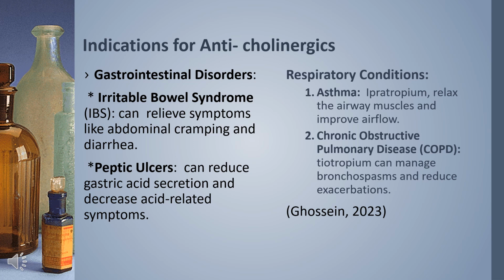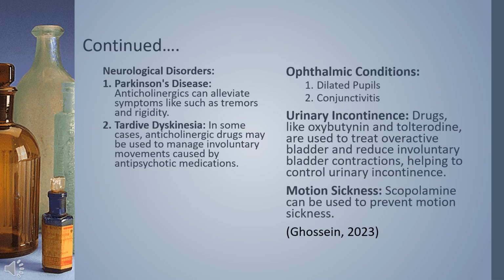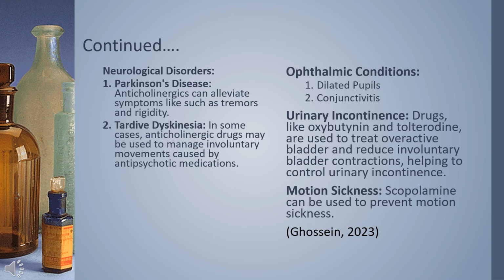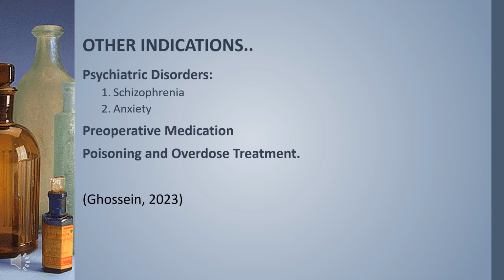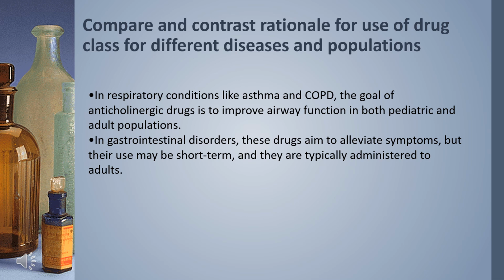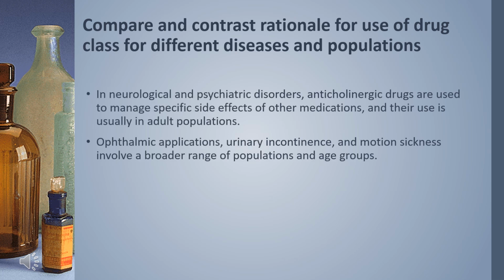Anti- cholinergic drugs//Pharmacology